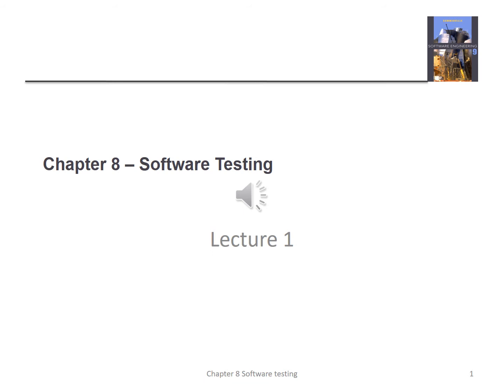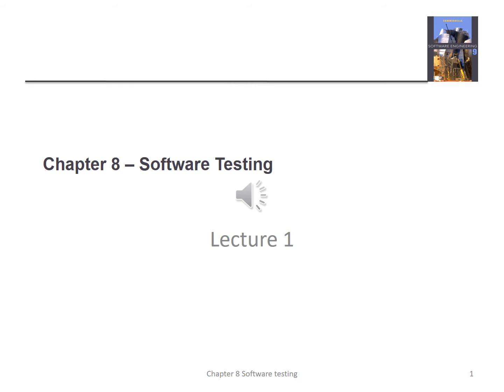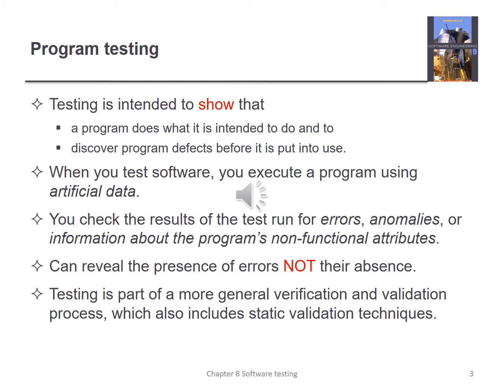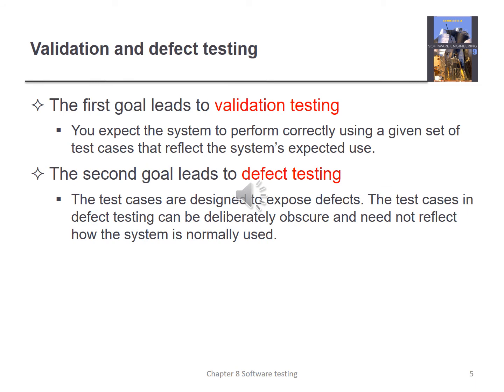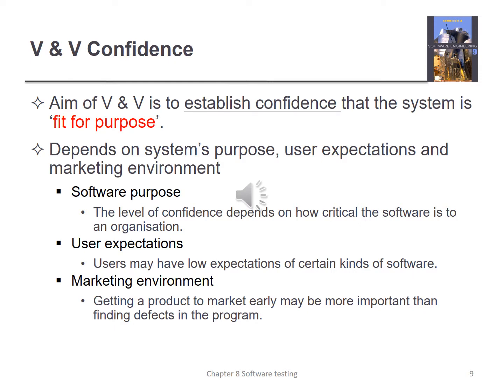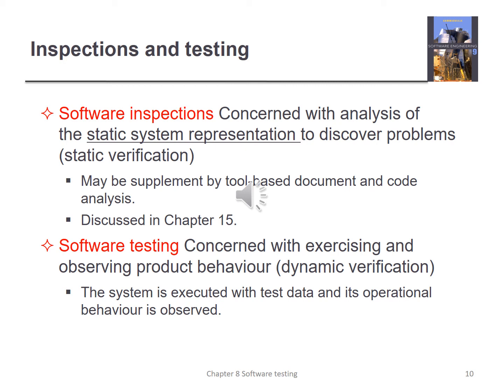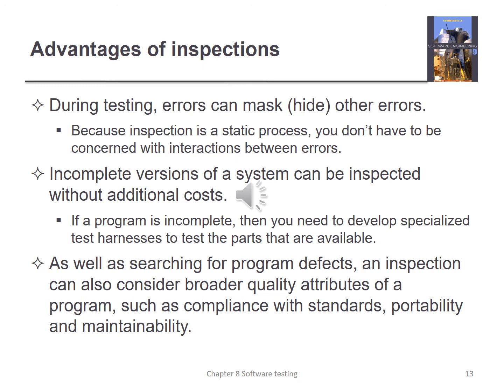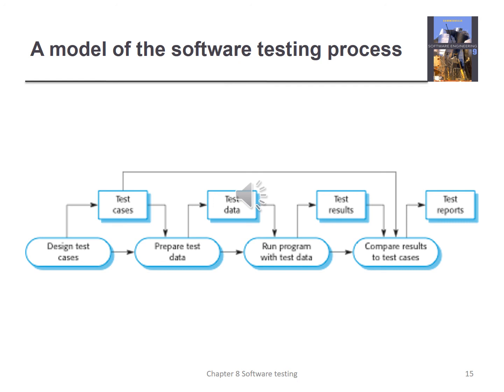se230 ch8 1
Lecture one of chapter 8 Software Testing